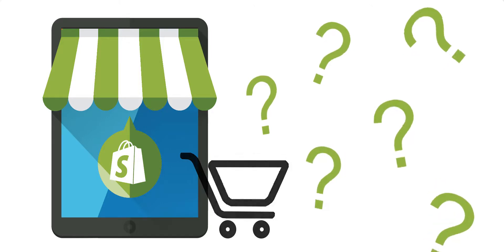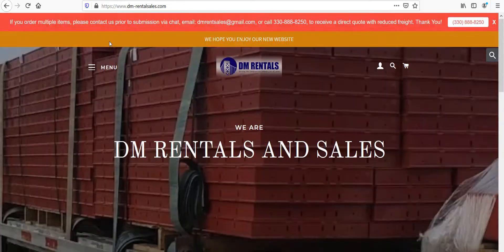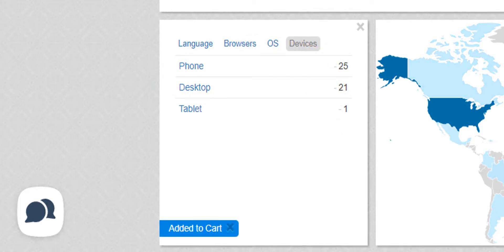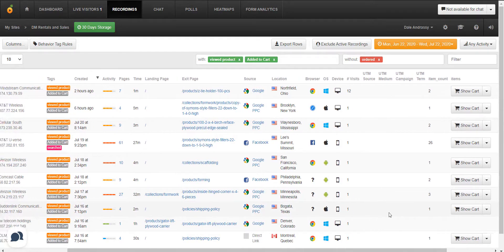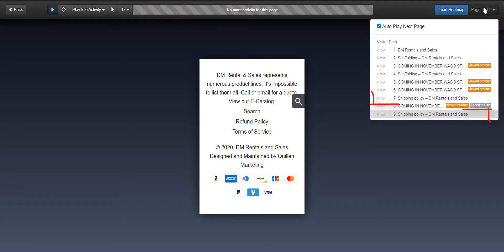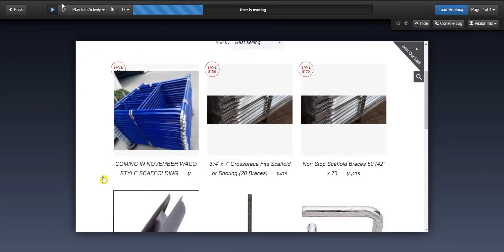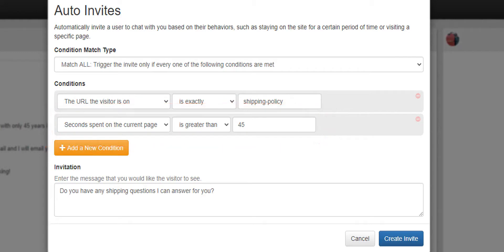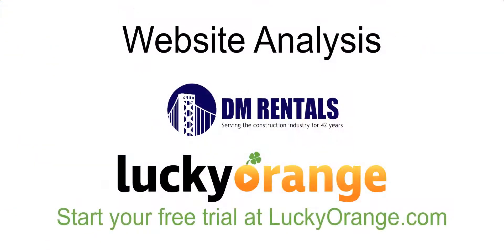Getting traffic but no sales to your Shopify store? Don’t forget the mobile experience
Tired of generating great traffic but no sales? Tip: Look at your mobile experience. We’re going to show you how DM Rentals, a Shopify store, used session recordings to uncover what was stopping visitors from checking out. The answer they found: paying attention to the mobile experience results in happier customers and more conversion opportunities.

To see what Lucky Orange can do for your Shopify store, visit us in the Shopify App Store to learn more about Lucky Orange.

To learn more about passing in custom user data in Shopify, go

Jump to key areas in the video:
01:07 - Website review
02:41 - Conversion funnels
03:50 - Custom User Data
04:25 - Session recording: Mobile user
06:01 - Session recording: Desktop user
07:29 - How to use live chat and auto invites
08:46 - Website Analysis recap